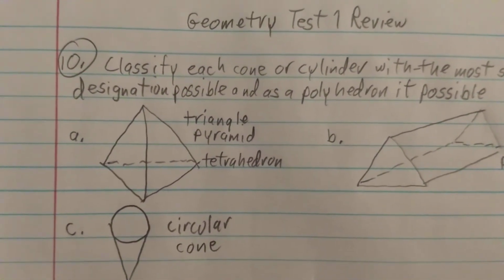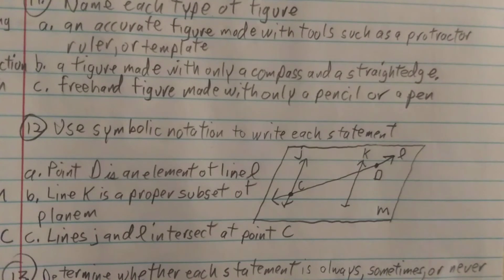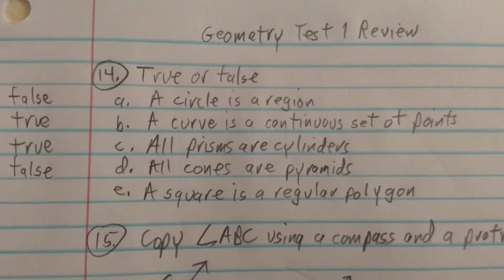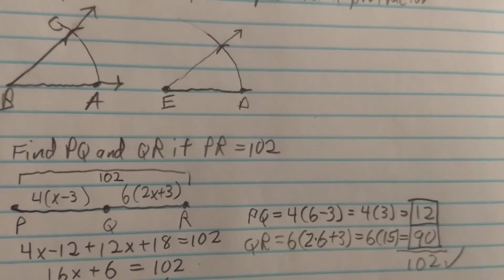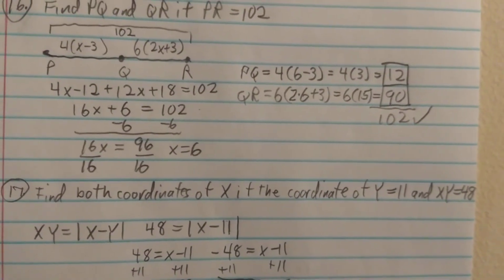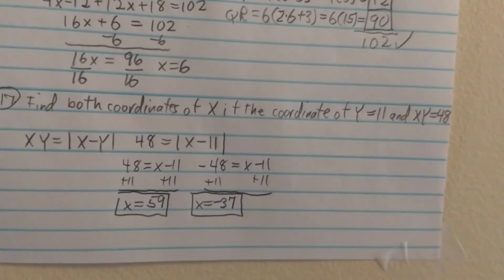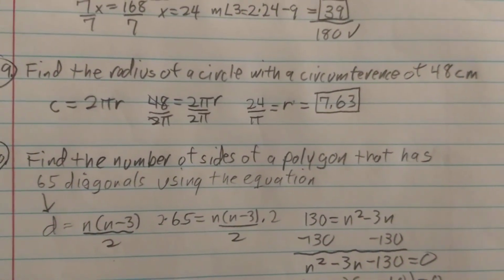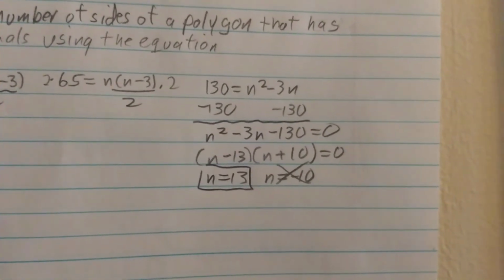Geometry Test 1 Review Part 2